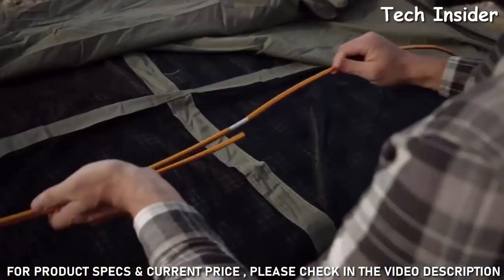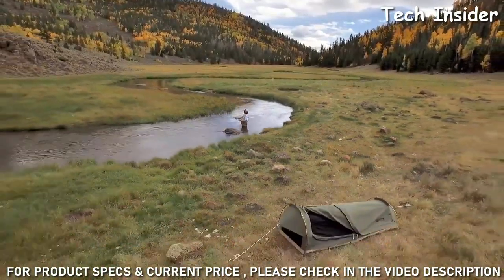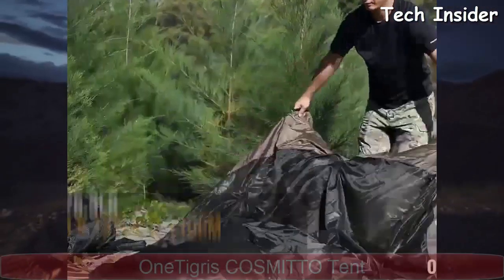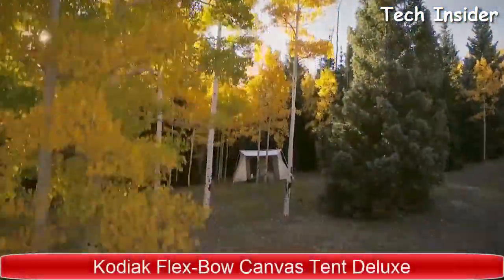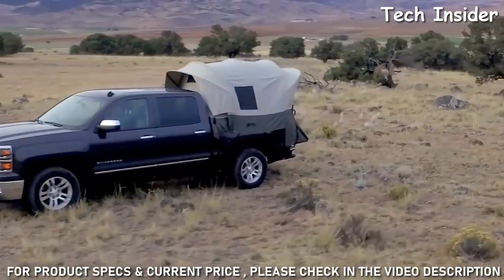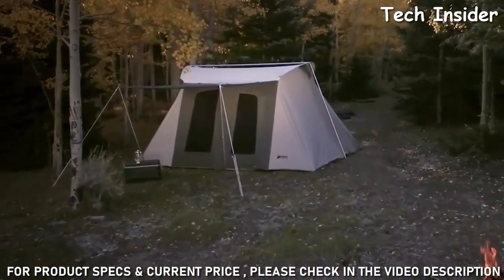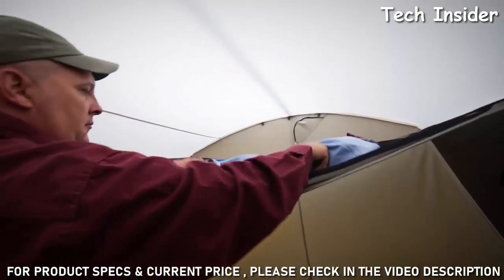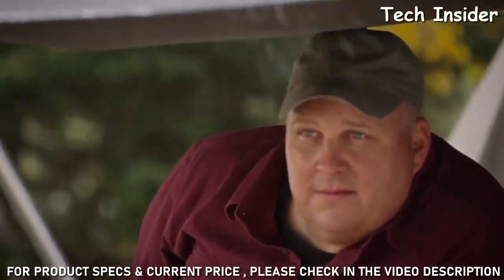Top 5 Best Tents For Hunting in 2023